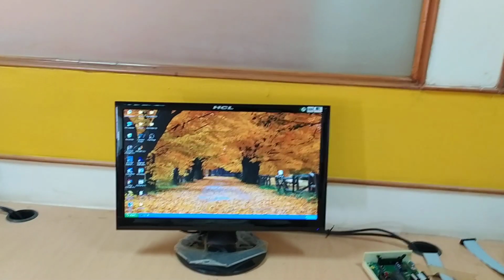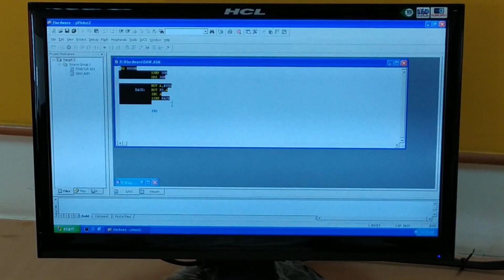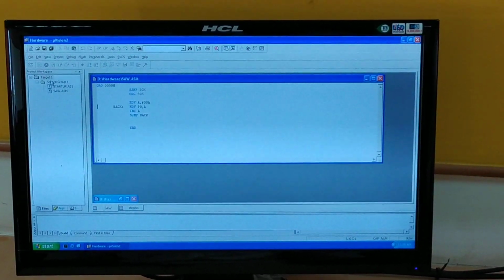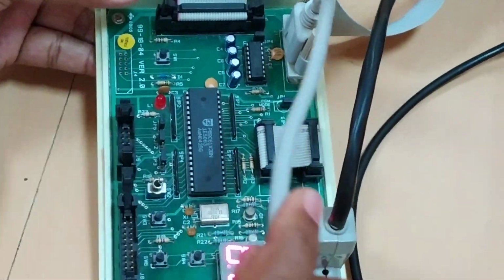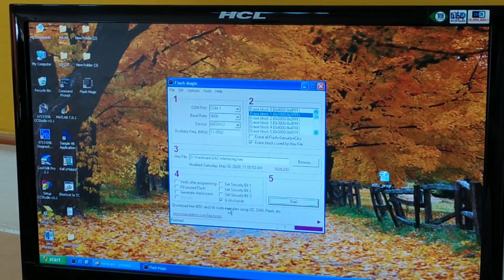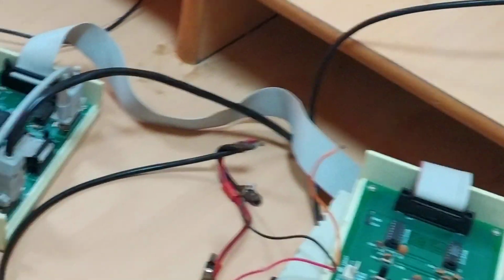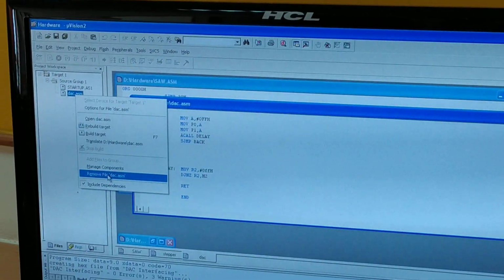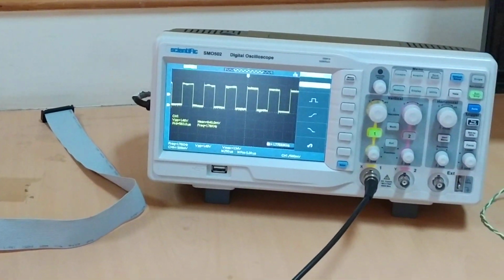DAC Interfacing with 8051 Microcontroller